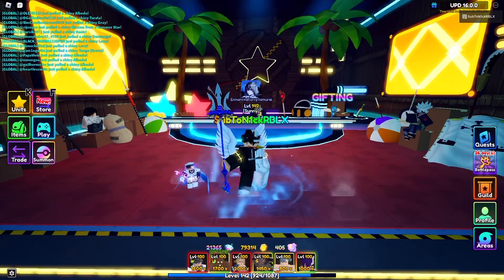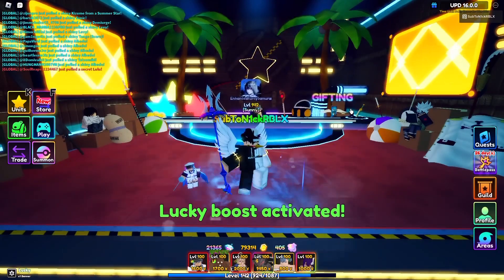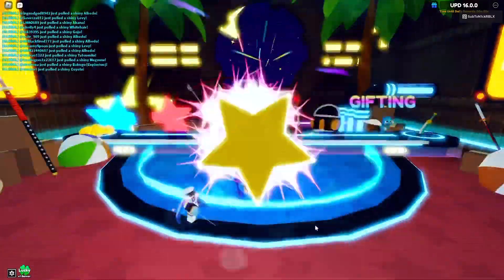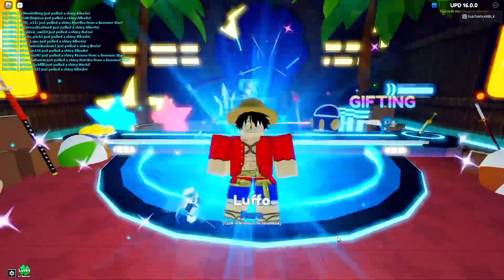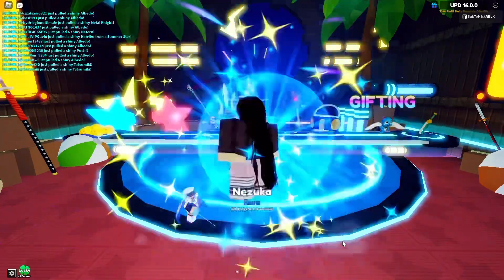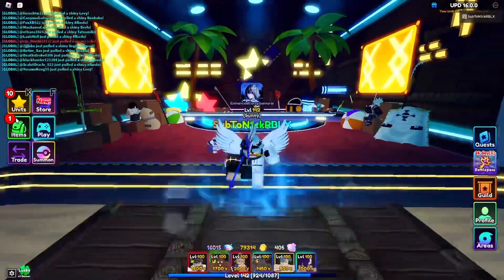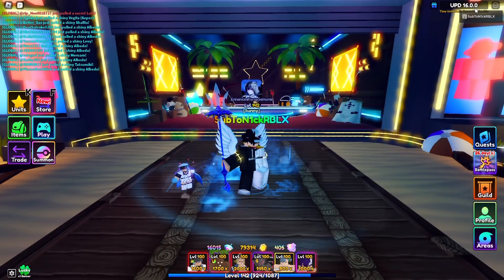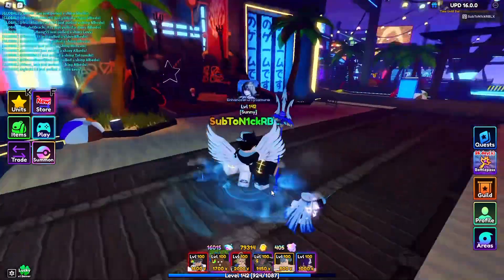[AA] HOW TO GET AINZ OOAL GOWN OVERLORD I Roblox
Introduction :
Hello! I’m Nicholas, I’m a small youtuber with low views and I would hope people enjoy my content and have a great day everyday, no matter good or bad things happen it’s what’s make us strong and emotional, anyways have a nice day! Enjoy my videos?